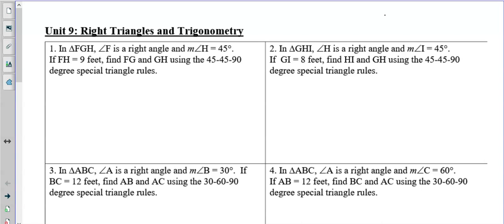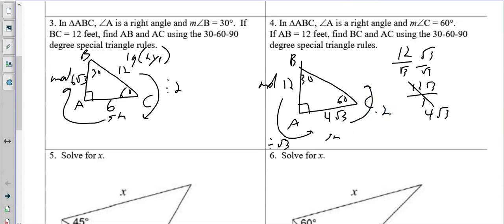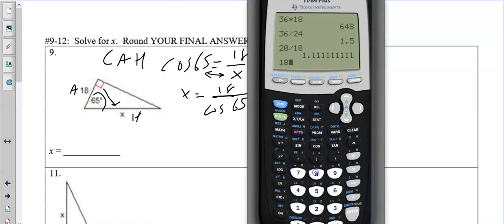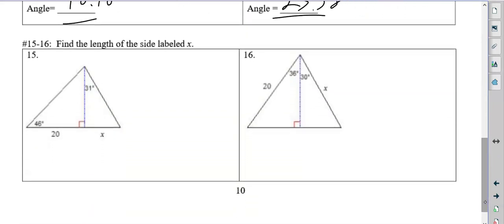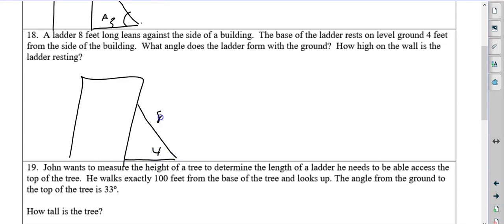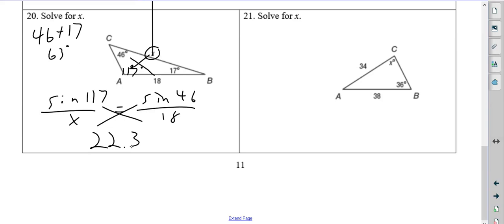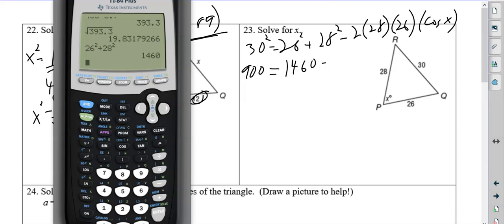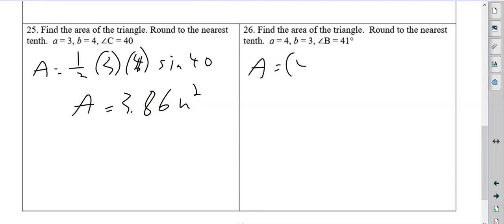Geometry 2nd semester cumulative ch 9